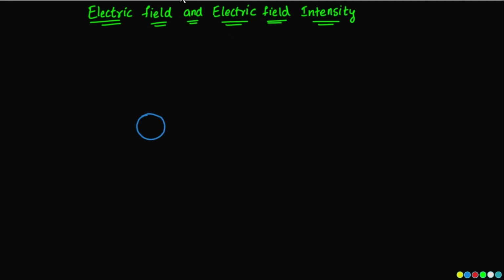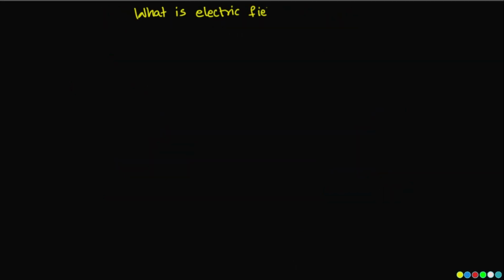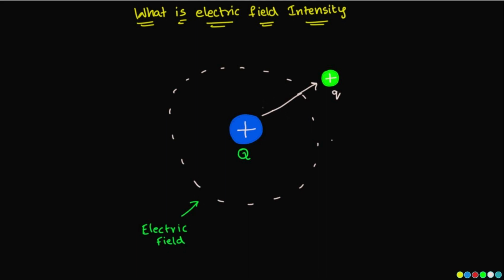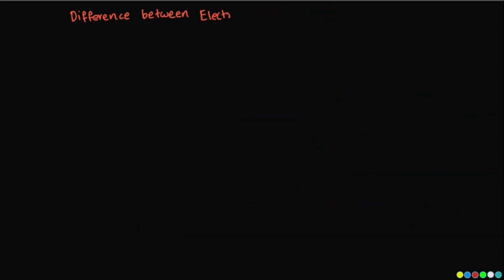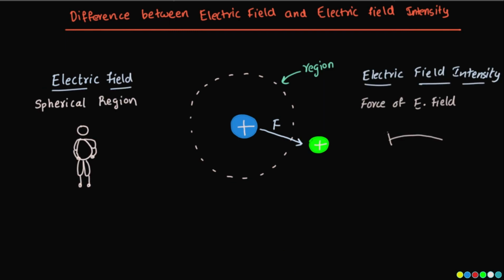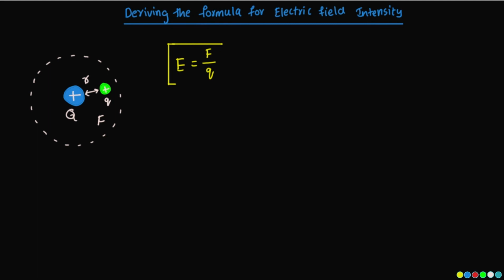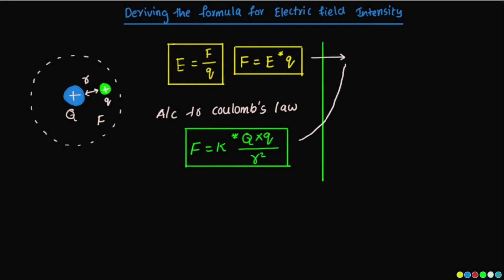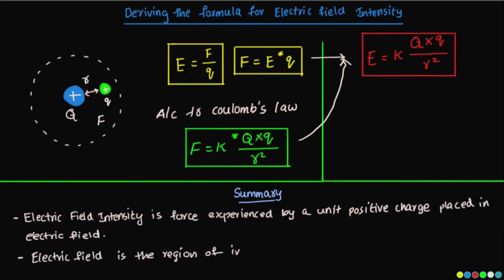Electric Field and Electric Field Intensity | EMTL | Electronics-Ed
In this simplified explanation of electric field and electric field intensity, we learn that any charged particle, whether positive or negative, creates an electric field around it. When a test charge is placed inside this electric field, it experiences a force known as electric field intensity. The direction of the electric field depends on the type of charge (outward for positive and inward for negative). The formula for electric field intensity is derived, and two types of numerical problems are solved to calculate it. This beginner-friendly guide provides insights into understanding and calculating electric field intensity.